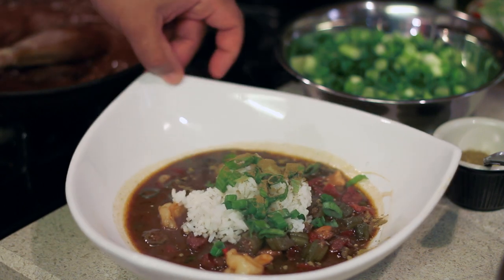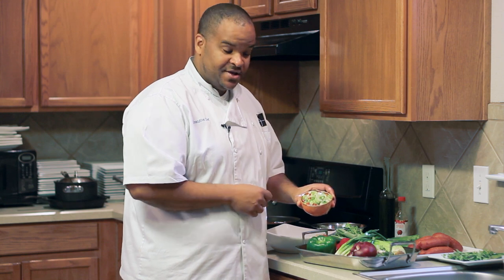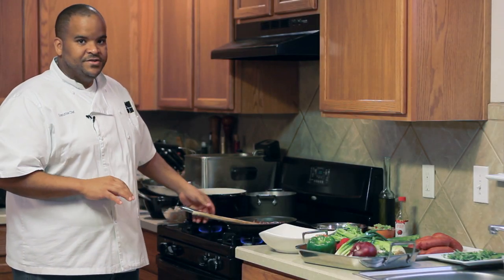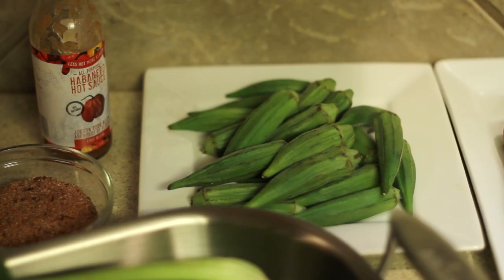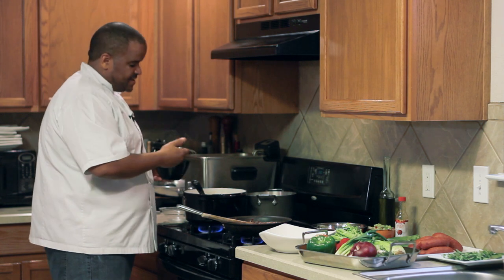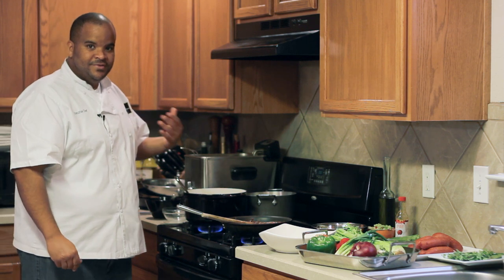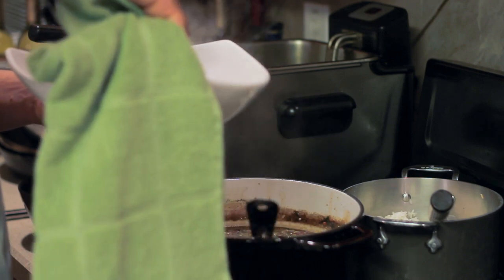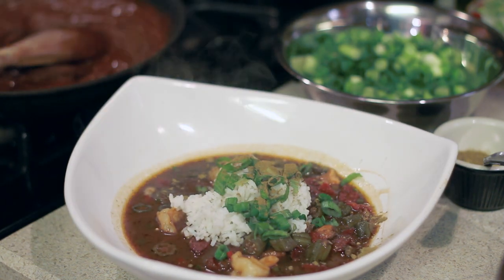How to Make Cajun Gumbo : Cajun Food Recipes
Cajun gumbo consists of many ingredients like celery, onion and bell pepper. Make Cajun gumbo with help from a professional chef in this free video clip.

Series Description: You don't actually have to travel to Louisiana to taste some delicious and authentic Cajun cooking anytime you'd like. Get Cajun food recipes with help from a professional chef in this free video series.